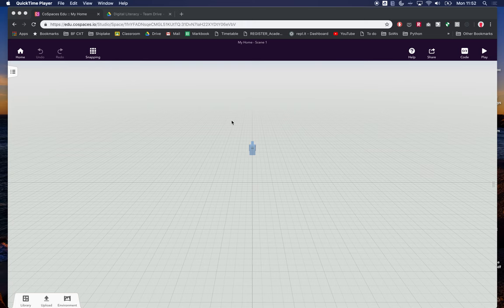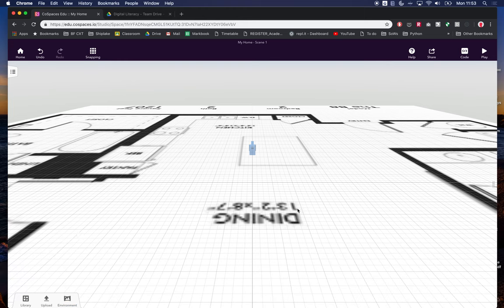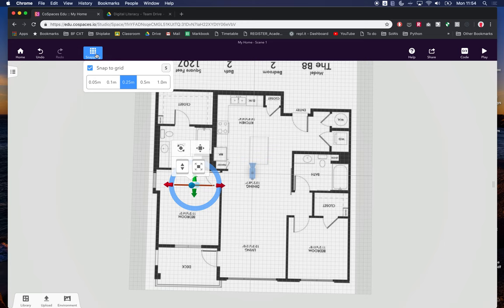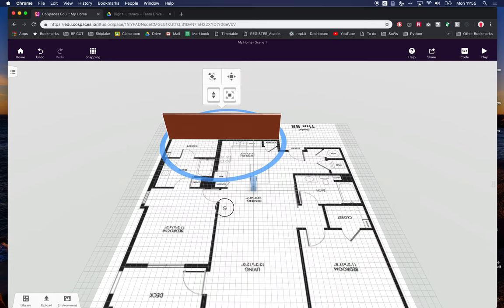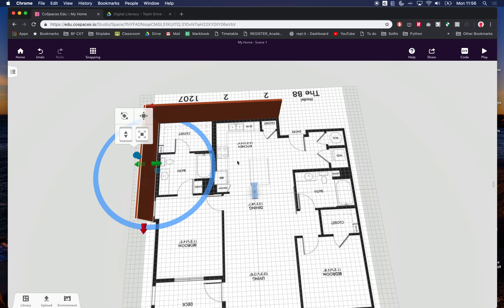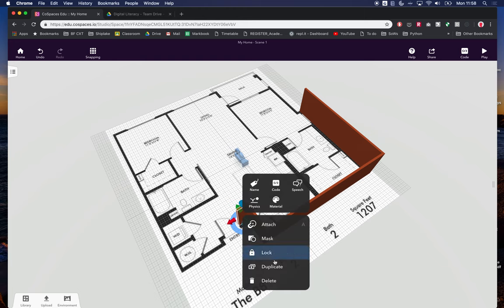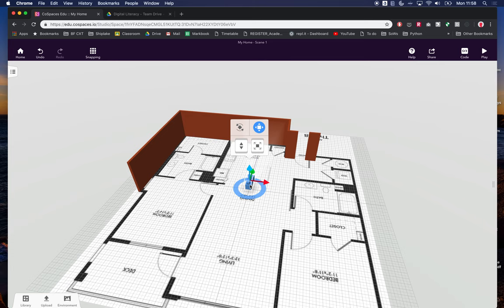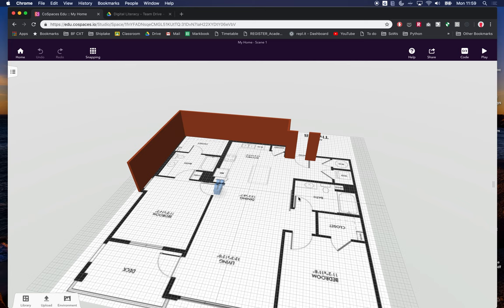Creating a House in CoSpaces (a rough guide!)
This is a very rough-and-ready guide to creating a 3D house based upon a floor plan diagram in CoSpaces EDU.

The idea for this activity comes from this CoSpaces lesson plan